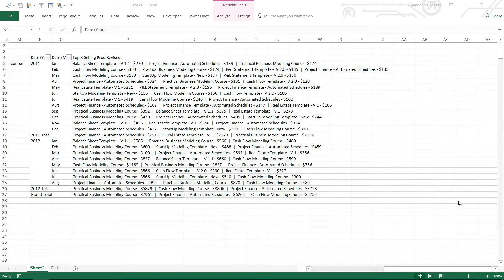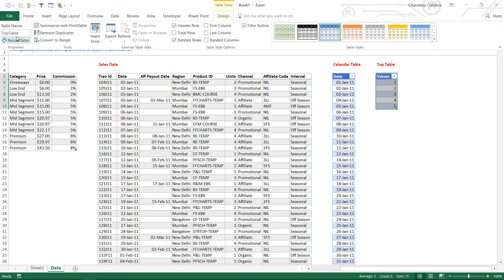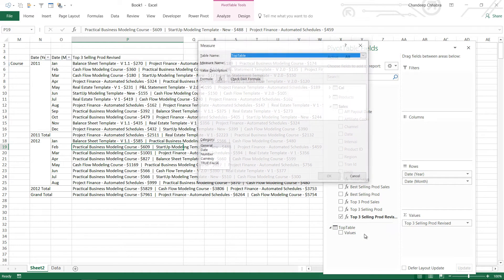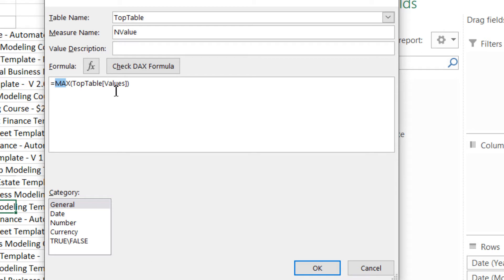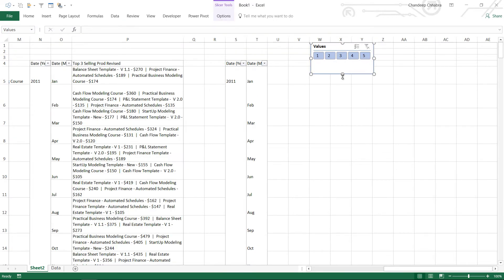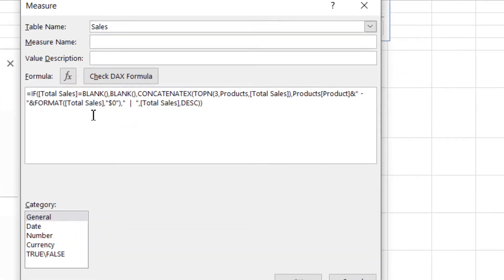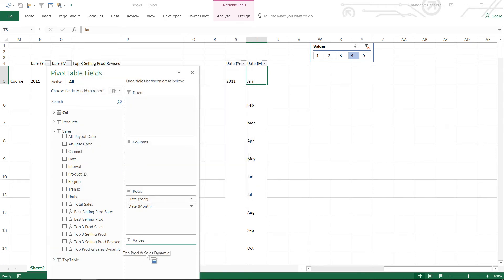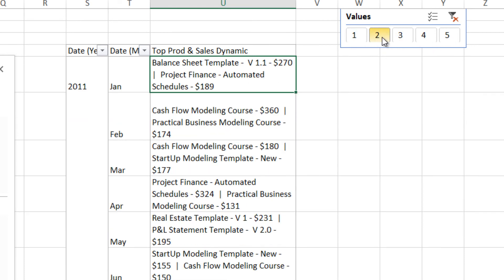Top Selling Product Analysis - Part 4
Learn to Calculate Dynamic Top N Selling Products Sales & Names using a single measure and disconnected table in PowerPivot

- - - - My Courses - - - -
✔️ Mastering DAX in Power BI -